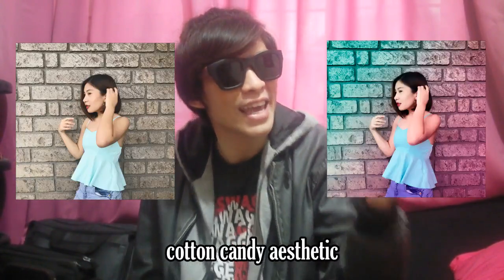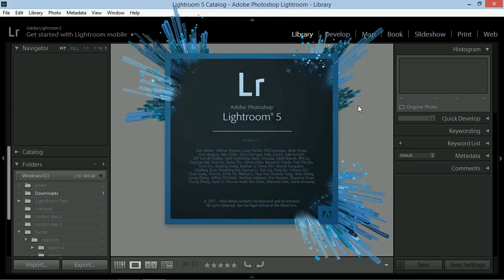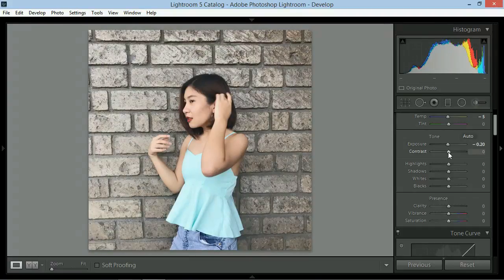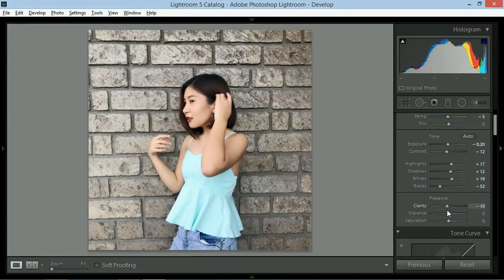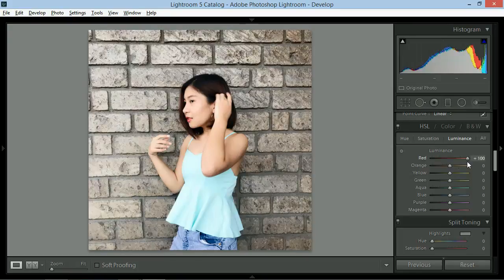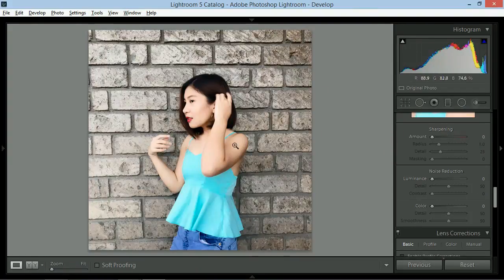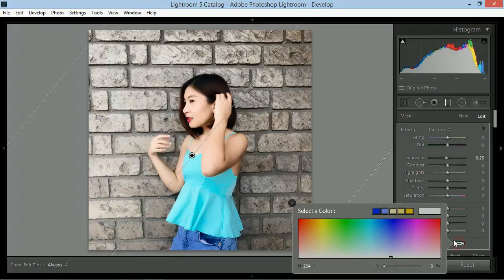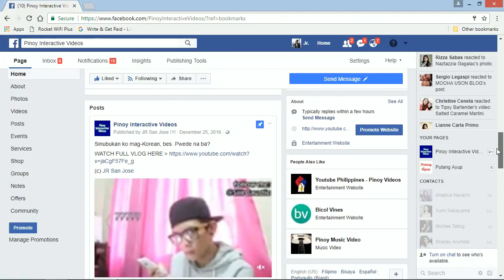Lightroom Tutorial | Cotton Candy Aesthetic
Learn how to achieve the CottonCandyAesthetic using Adobe Photoshop Lightroom.

If you want to practice on other pictures, you can get some on this thread:

TAG ME ON YOUR FIRST EDIT!
I will make time to comment and give you additional tips, if needed. Don't forget to use the hashtag
and tag me thru:

LIKE MY FB PAGE FOR MORE!

Here's the slider settings I used in this tutorial:

BASIC
Temperature (-5)
Tint (0)
Exposure (-0.20)
Contrast (-12)
Highlights (17)
Shadows (12)
Whites (19)
Blacks (-52)
Clarity (-15)
Vibrance (10)
Saturation (0)

TONE CURVE
Highlights (0)
Lights (13)
Darks (0)
Shadows (-24)

HSL LUMINANCE
Red (22)
Orange (11)
Yellow (16)
Green (-18)
Aqua (-56)
Blue (-29)
Purple (-87)
Magenta (-31)

HSL SATURATION
Red (0)
Orange (0)
Yellow (-20)
Green (0)
Aqua (9)
Blue (31)
Purple (36)
Magenta (22)

HSL HUE
Red (0)
Orange (0)
Yellow (-22)
Green (9)
Aqua (-16)
Blue (2)
Purple (18)
Magenta (-27)

NOISE REDUCTION
Luminance (18)
Details (43)
Contrast (0)
Color (14)
Details (38)
Smoothness (50)

GRADUATED FILTER
Bottom Right to Center 316 Gradient 93%
Top Left to Center 174 Gradient 100%

Lightroom
Adobe Lightroom
Lightroom Cc
Adobe Photoshop Lightroom Cc
Adobe Lightroom Cc
Lightroom Mobile
Photoshop Lightroom
Adobe Photoshop Lightroom
Lightroom Editing
Lightroom App
Light Room Photo Editor
Adobe Lightroom Presets
Lightroom For Pc
How To Use Adobe Lightroom
Adobe Lightroom Online
How To Use Lightroom
Lightroom Tutorial